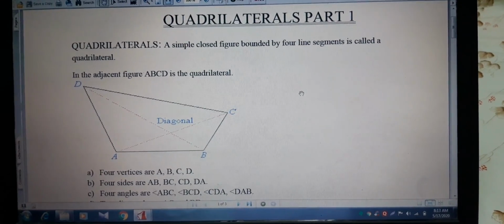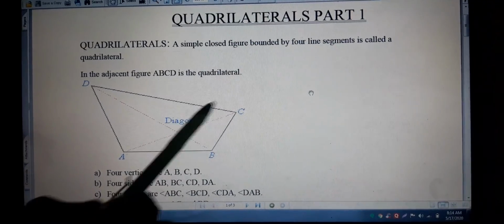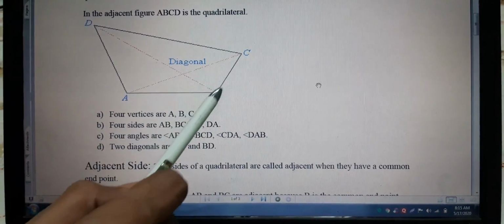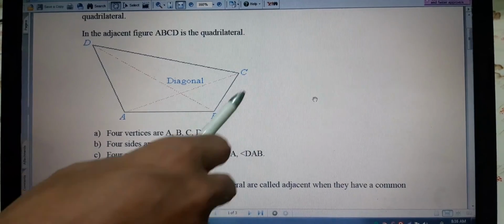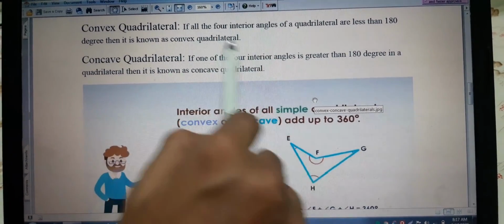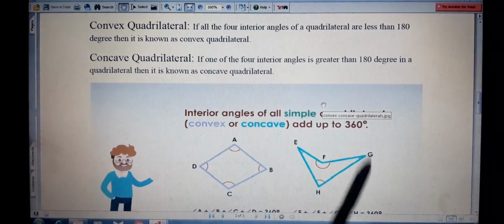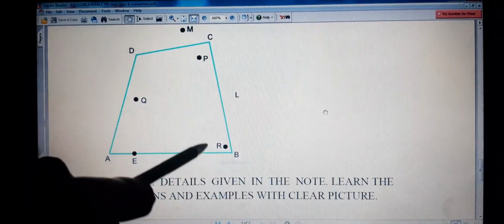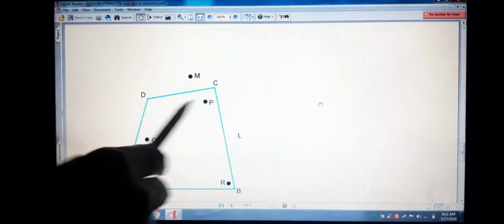CLASS 6 4 Math class by Soumen Nandi